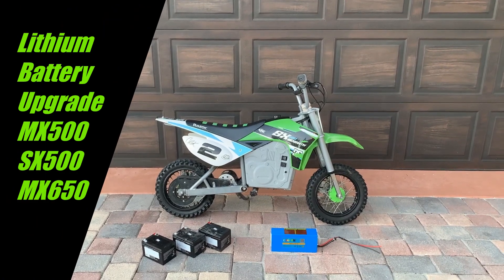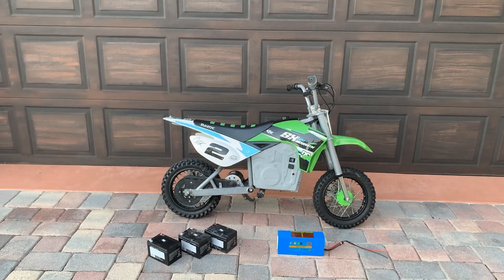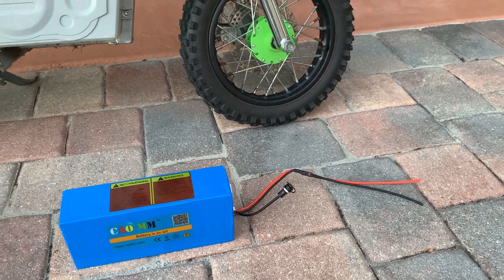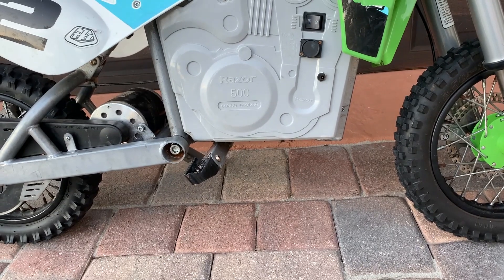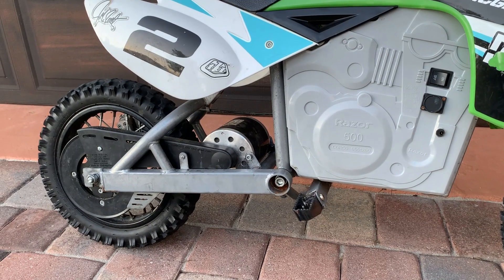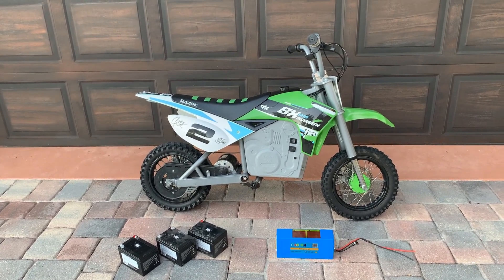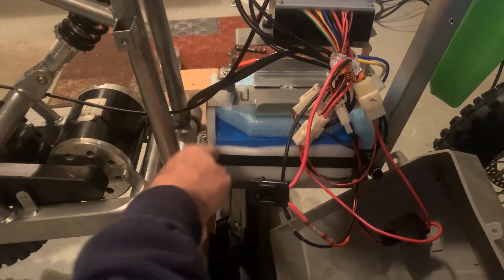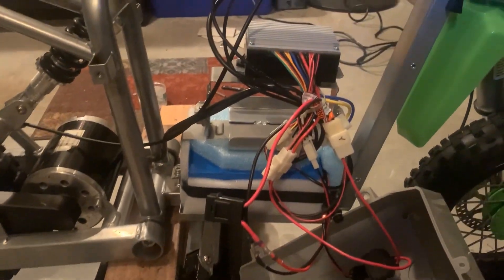Lithium Battery Upgrade - Razor MX500 MX650 SX500 - 18 lbs lighter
36V / 16Ah Lithium Battery Upgrade - Razor MX500 MX650 SX500 - 18 lbs lighter, more torque and gives you 25% more ride time/distance.   All products used are listed below:

Replaced three 12V /12 Ah SLA batteries with one 36V / 16Ah Lithium Battery
Link to 36V Lithium Battery on eBay
Link to Battery on AliExpress

Solder & Seal Connectors
Heat Gun (you can use a lighter)
Lever Wire Connectors (east to use)

Optional Equipment (How to Video coming soon):
Head Light with Switch
Taillight (states 36V but I use it with 48V w/o issue)

Volt meter

Upgraded 650 motor
13T front sprocket